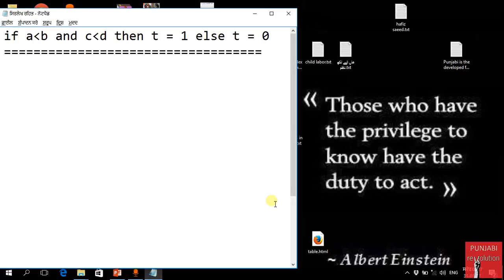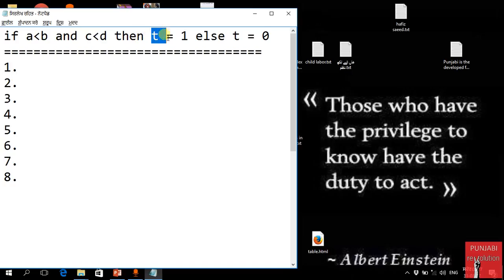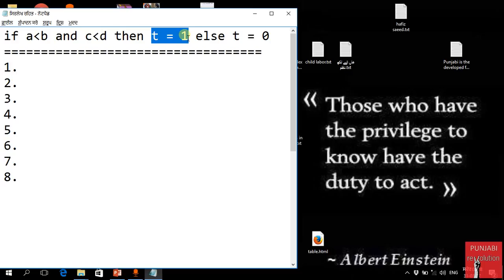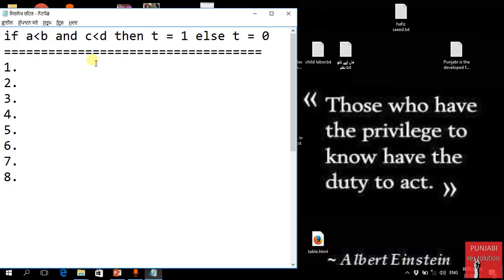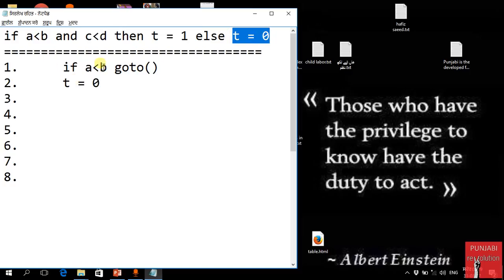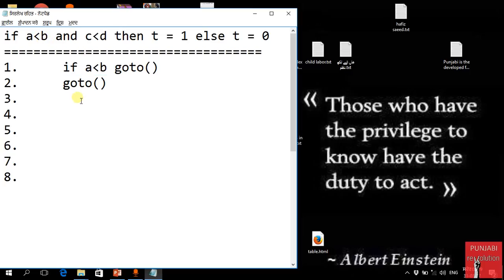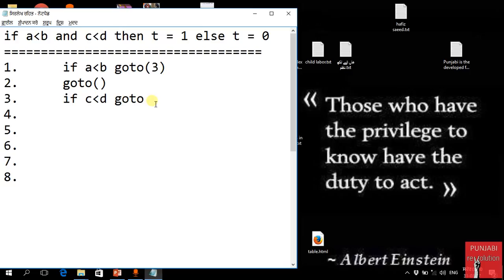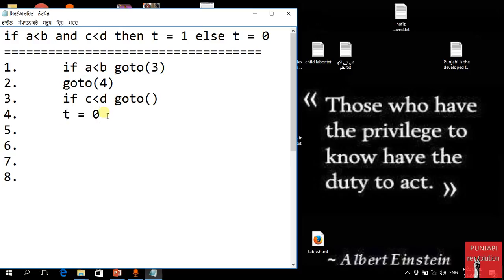24 three address code if else example 2 By Punjabi Revolution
24  three address code if else example 2  By Punjabi Revolution